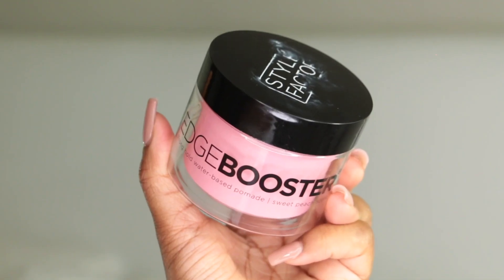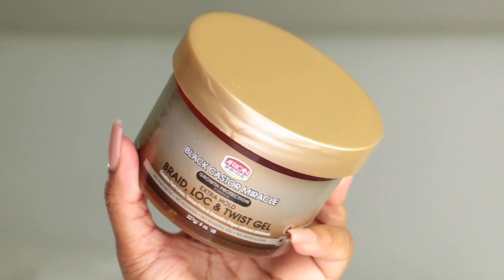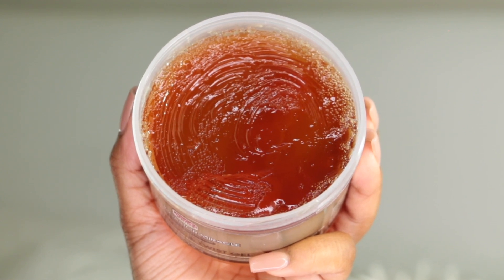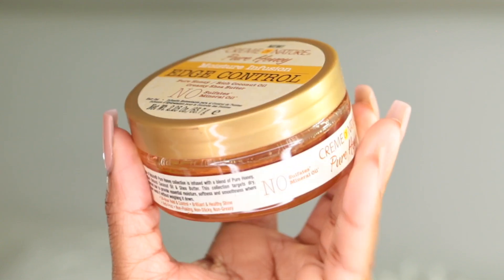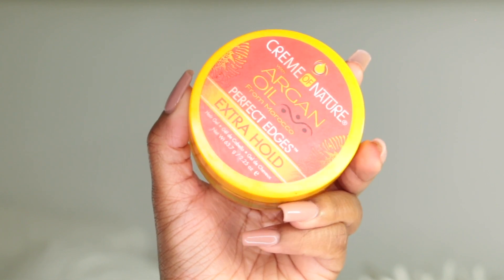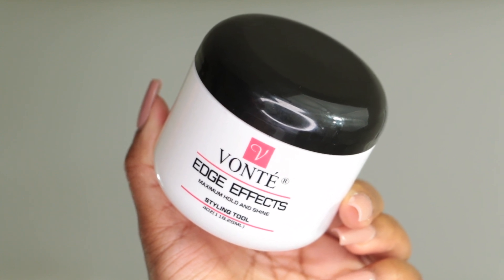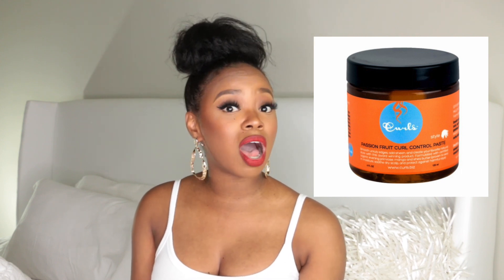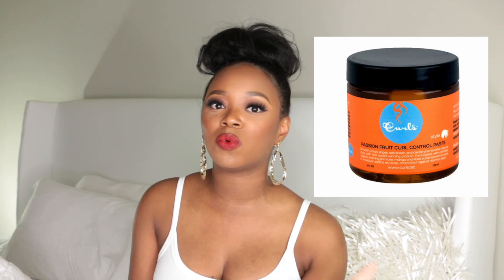Top 8 Edge Controls You NEED For Maximum Hold For Natural & Relaxed Hair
Hey everyone! Thank you so much for stopping by my video. In this video I chit chat about my top favorite edges controls that work well for my natural and relaxed hair.
Whats on my lips? FENTY BEAUTY "Uncensored" Stunna Lip Paint Longwear Fluid
Earrings I purchased from Zara.

Style Factor Edge Booster "Sweet Peach" Pomade Level 5 hold.
African Pride Black Castor Miracle Braid, Loc & Twist Gel
Creme of Nature Pure Honey Moisture Infusion Edge Control
Creme of Nature Argan Oil From Morocco Perfect Edges "Extra Hold"
Vonte Edge Effects Styling Tool
Aveda Control Paste
Curls Passion Fruit Control Paste